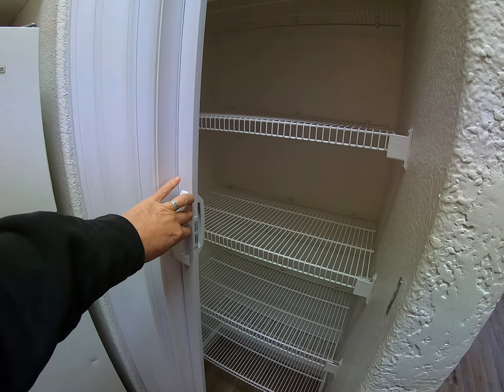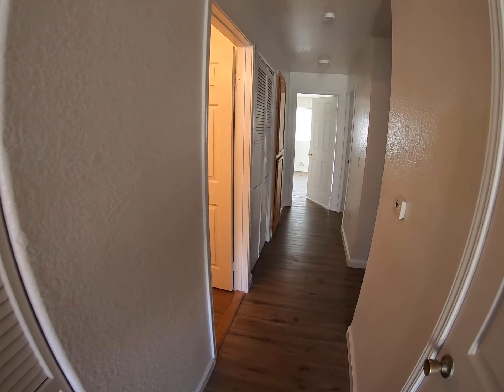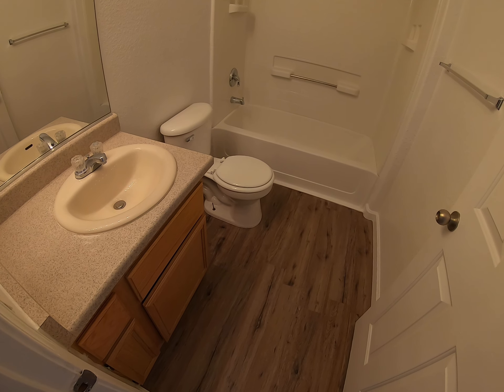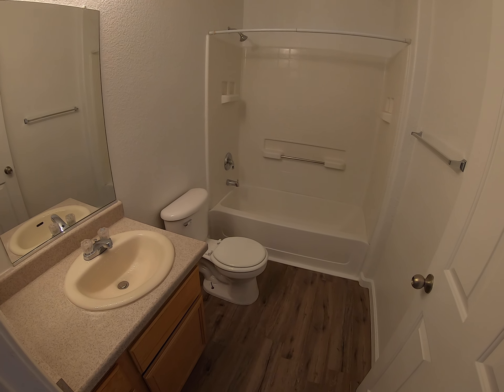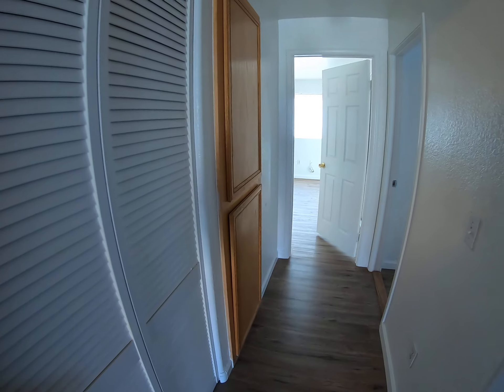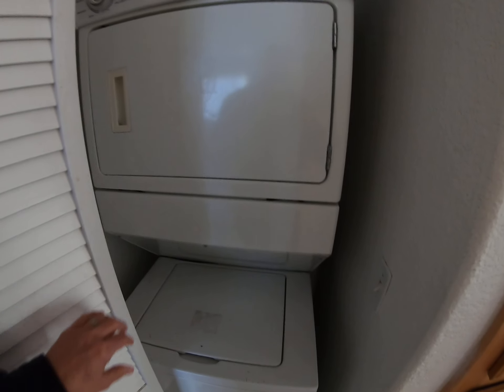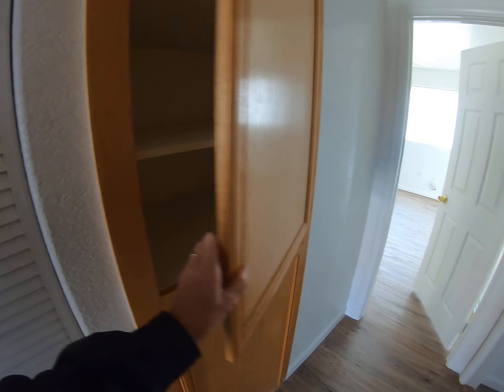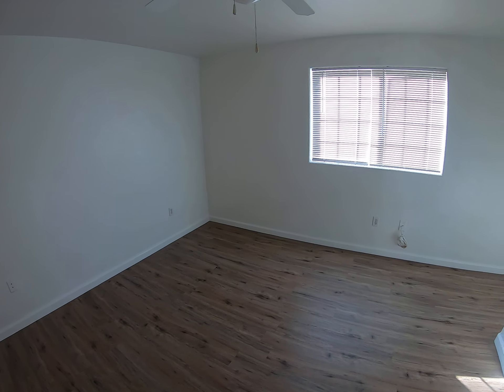4730 E Craig Rd Unit 2127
Completely remodeled 3 bed condo with beautiful hardwood floors. The gated community features a swimming pool and playgrounds. This unit is tucked away in the corner of the community for peace and quiet.